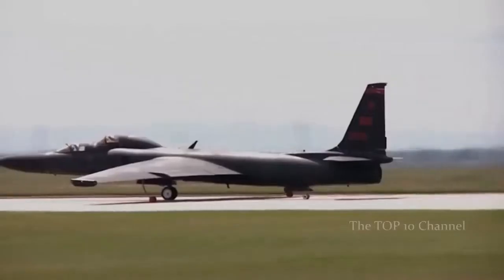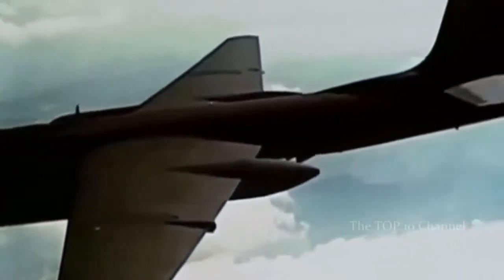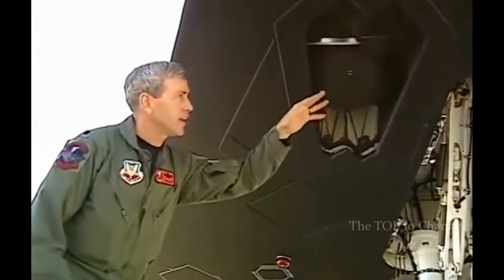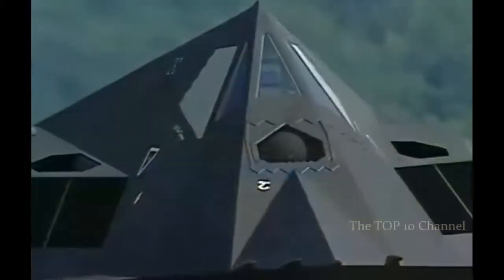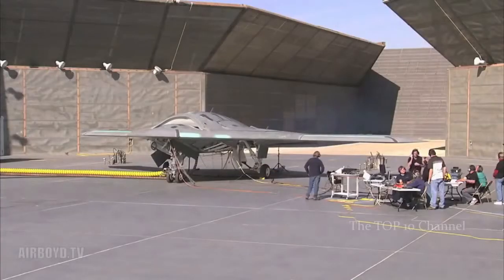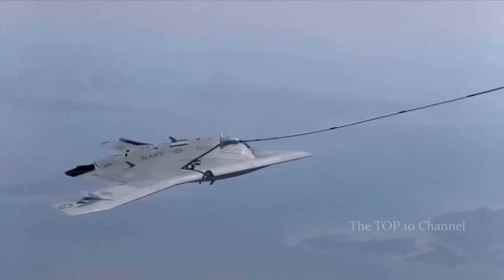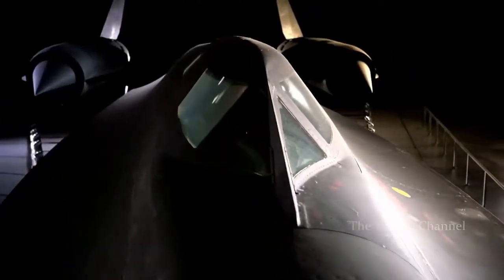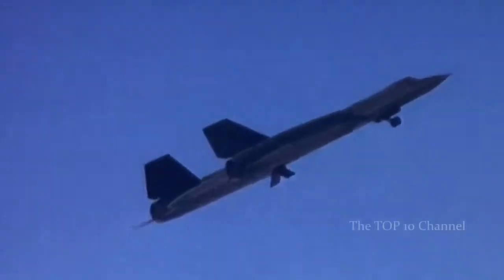10顶级秘密军用飞机（未来和过去的军事技术）